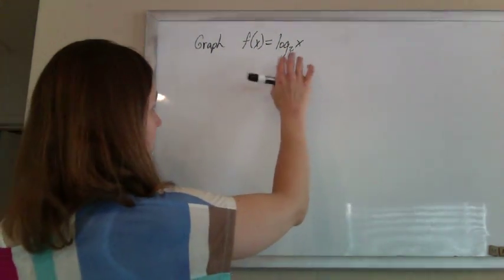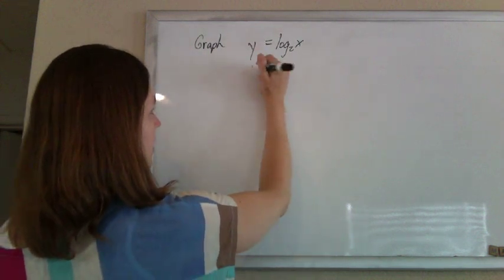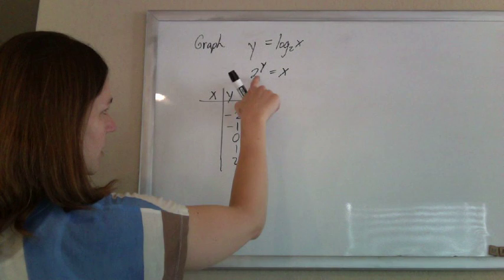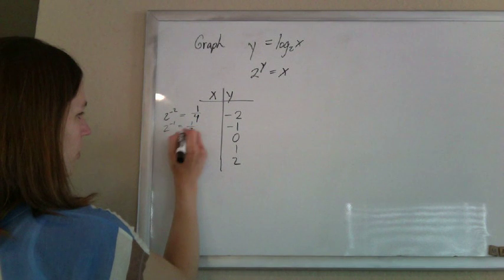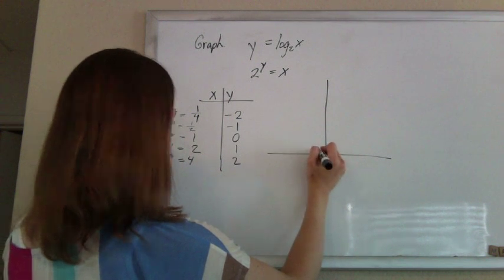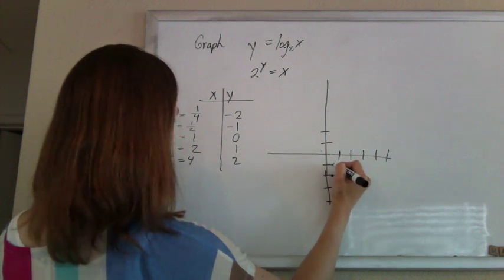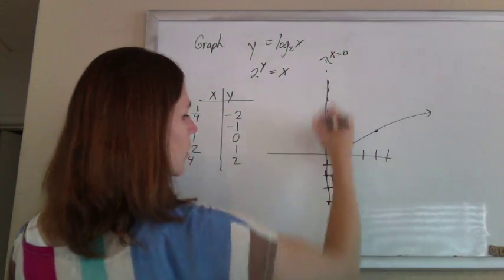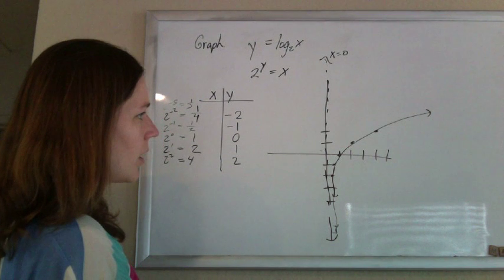graphing a logarithmic function with a table y = log base 7 of x